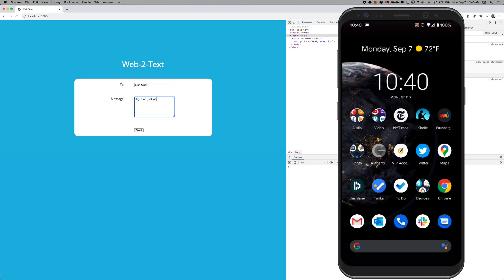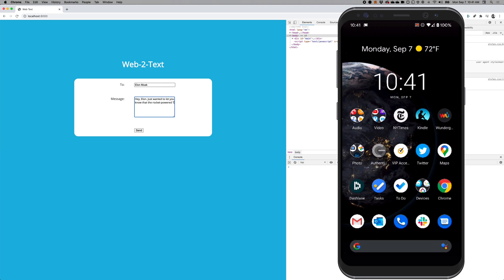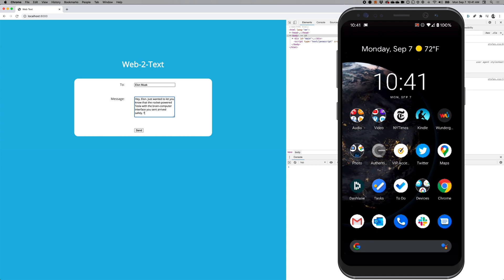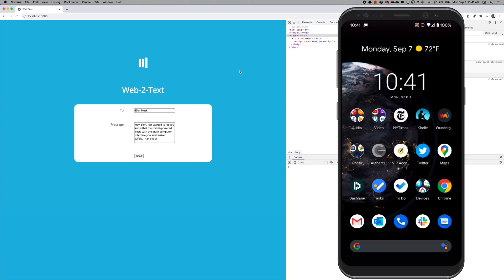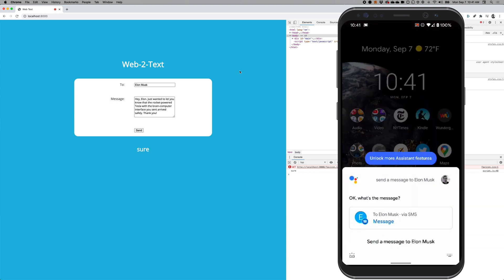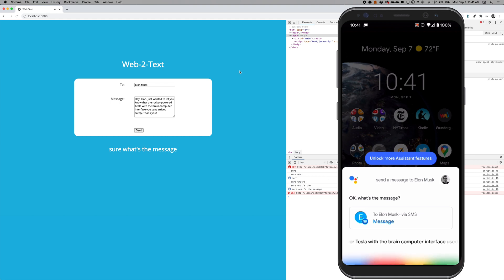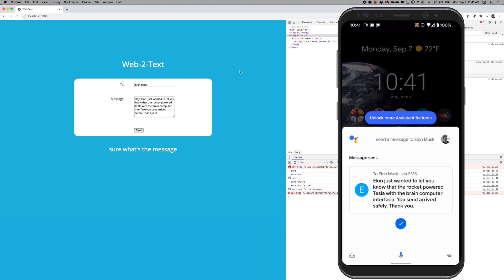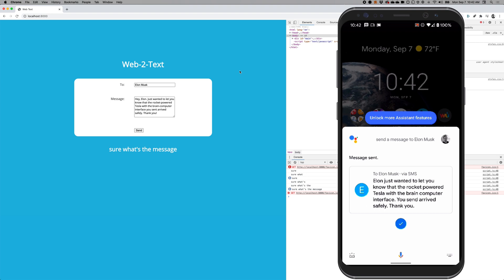Using AI to Send Text Messages From the Browser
An experiment in replacing wireless protocols with human speech.